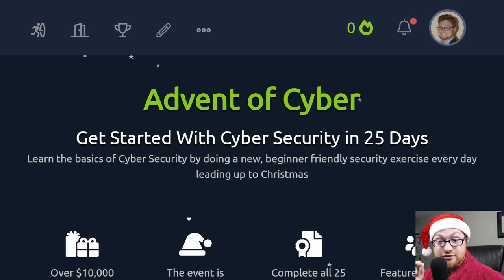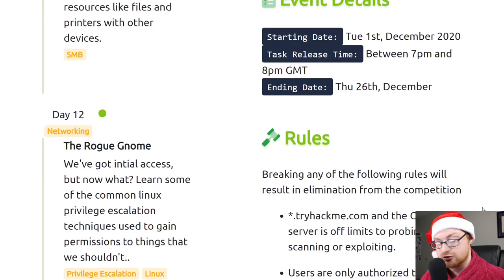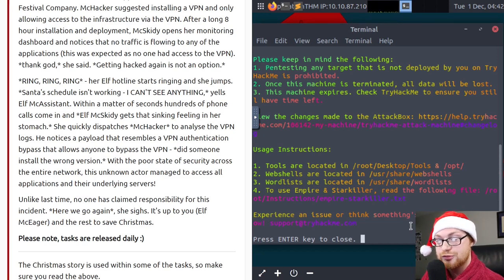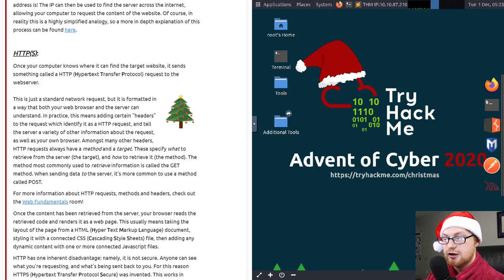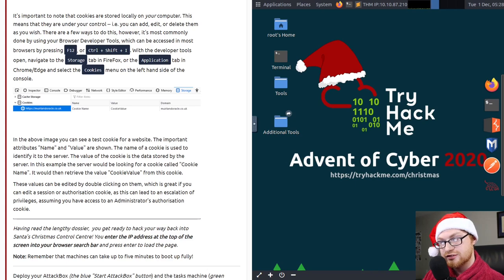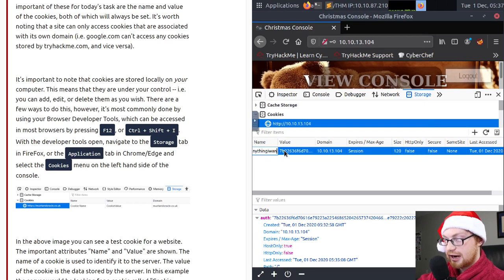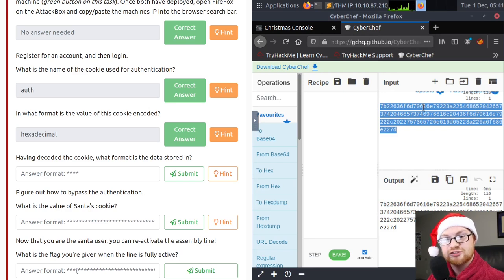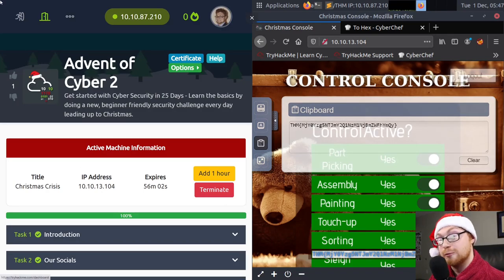TryHackMe! Advent Of Cyber 2 - Kick-Off